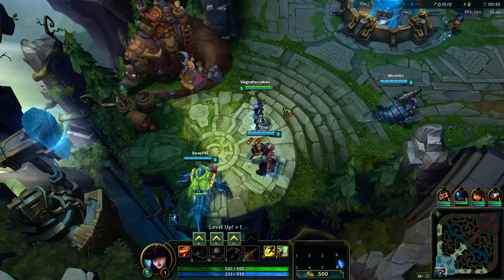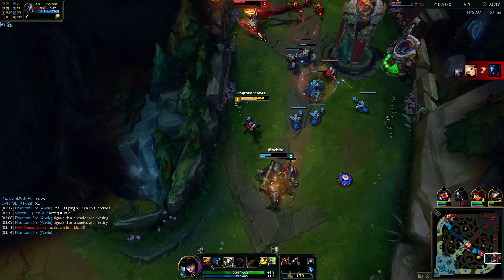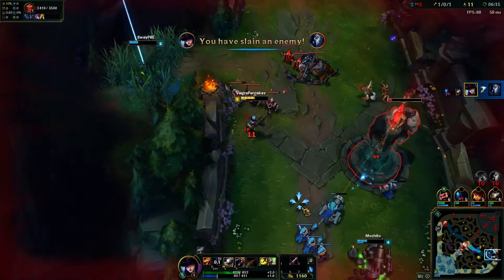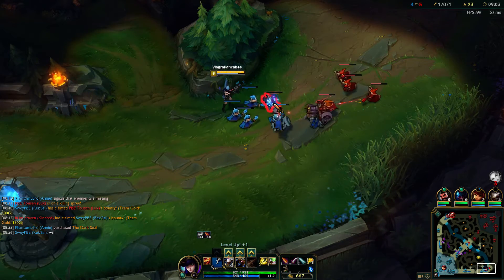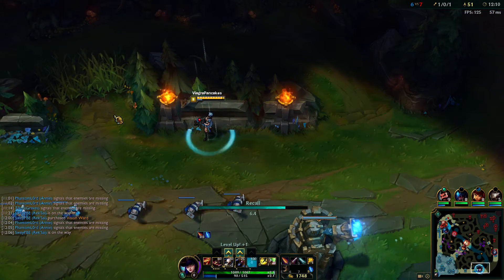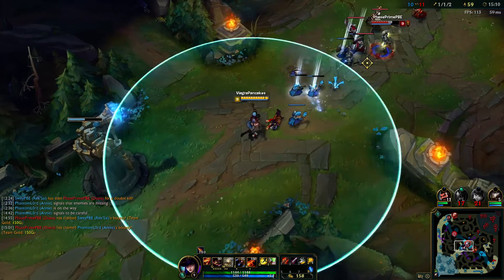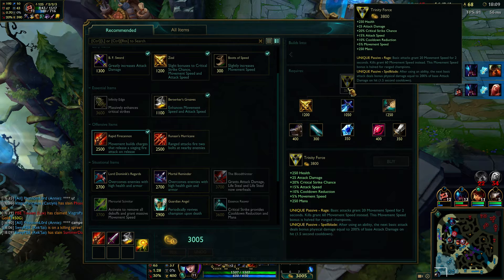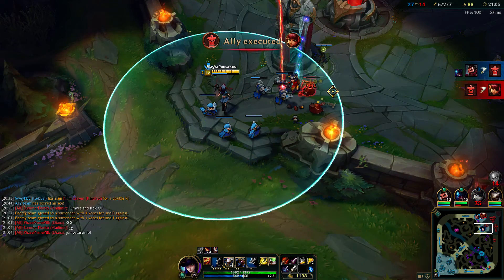[PBE] Season 6 Caitlyn Bottom Lane w. Commentary (2/2)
First couple seconds are really loud. Still had some worth while info in here!